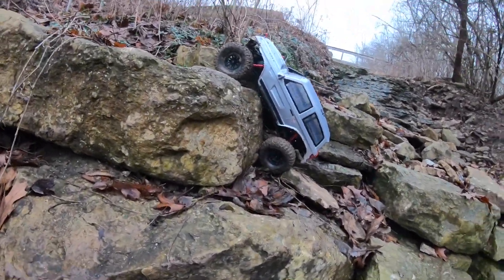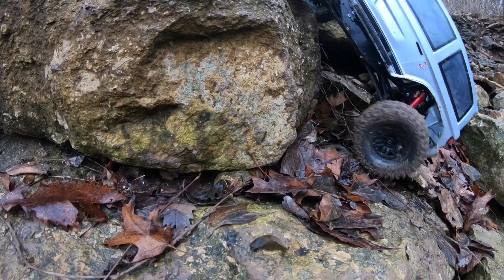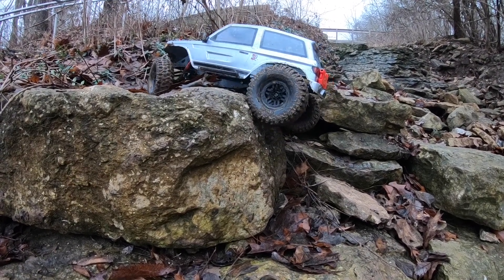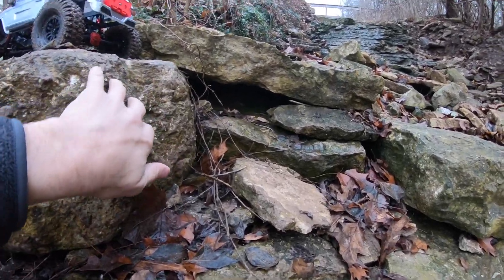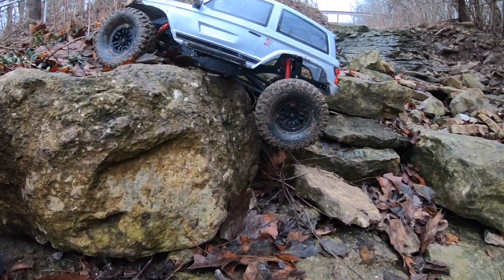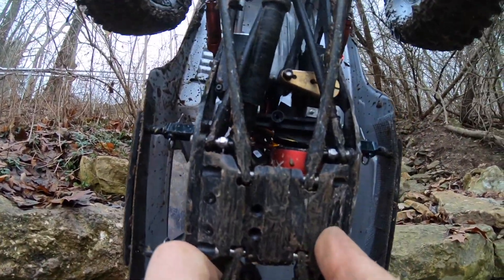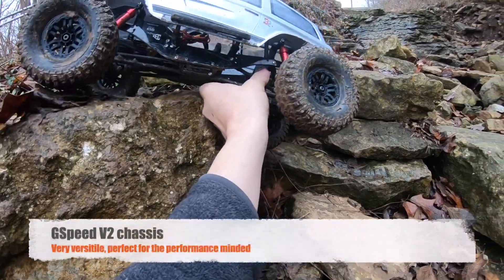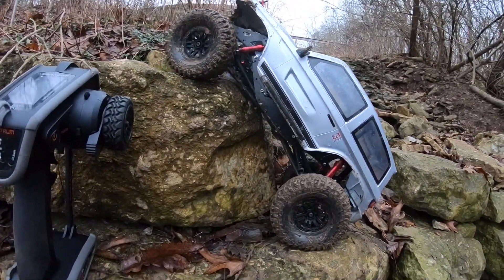Break overs with 3BrothersRC Axial Comp Rig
This video is about Break over techniques.    Scale comp rig,GSpeed V2 chassis,  ar44 one piece axles, G13 servo, Atlas winch, Acis Six 1200kv non-censored brushless motor, 3s LiPo and 11/56 gearing.